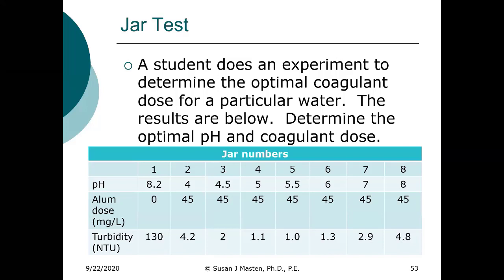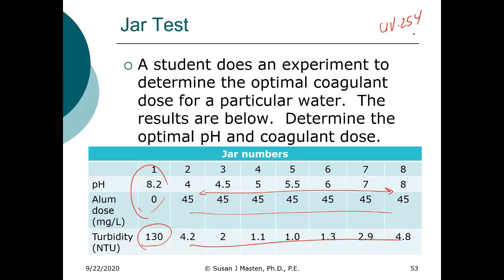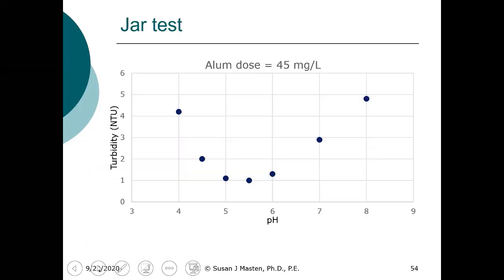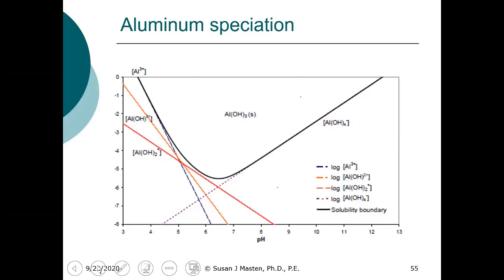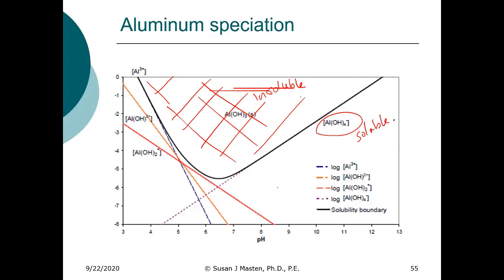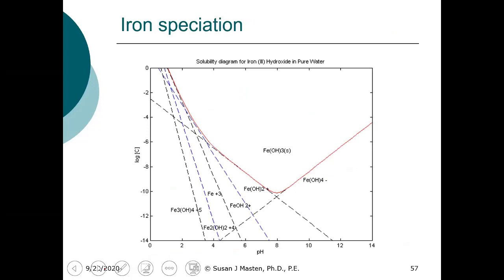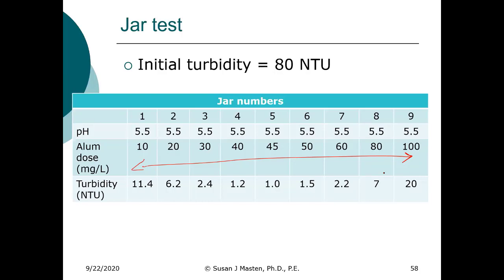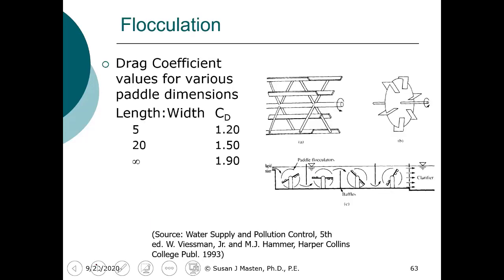ENE 483 Tutorial 9-22-2020 Jar test powerpoint portion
I still need to edit this to combine with the lab jar test portion, but I wanted to get something posted. I Will work on editing this weekend.